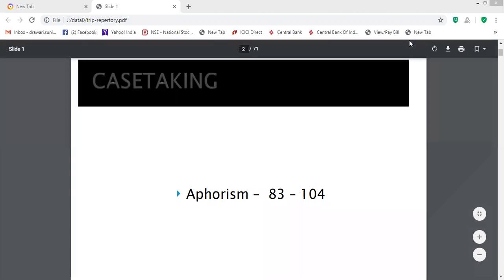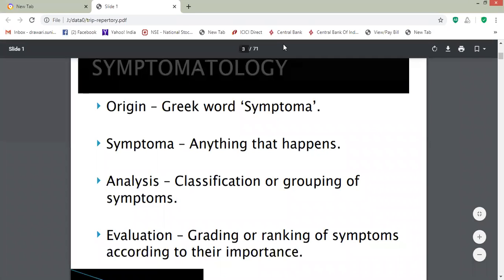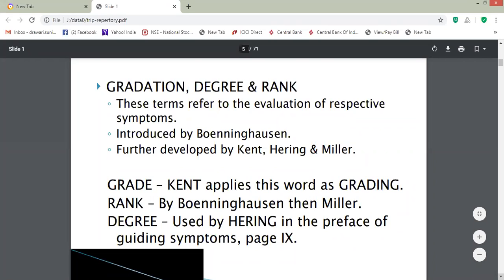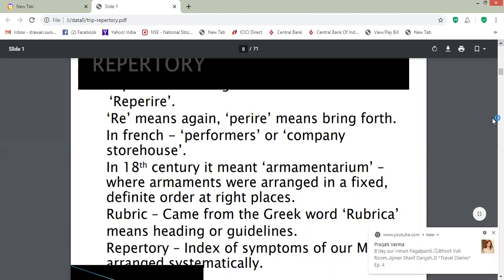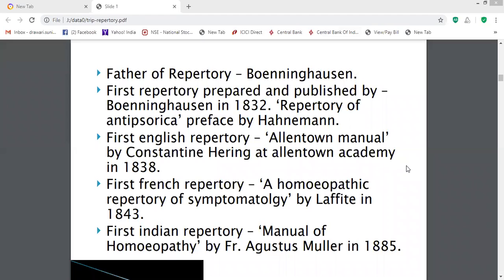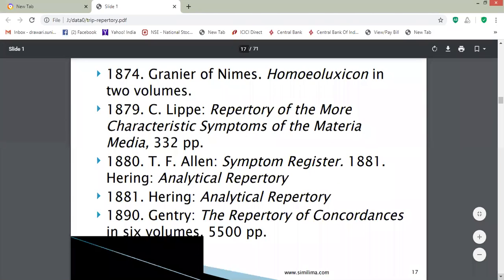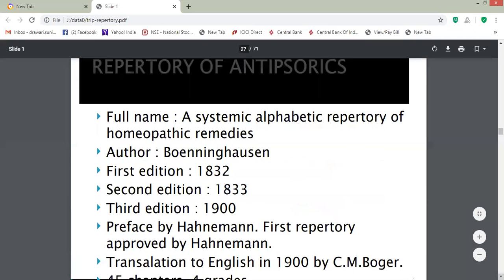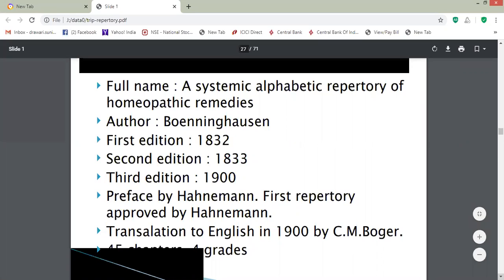Revision of Introductory Part Of Repertory & Repertory Of Antipsorics. By - Dr. Awari S.A.